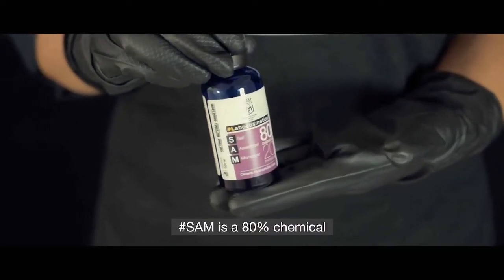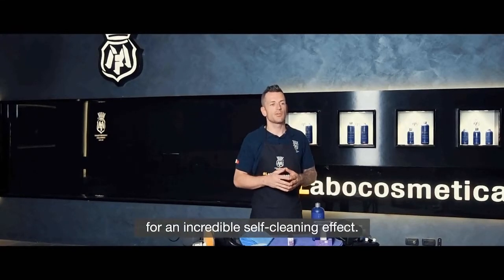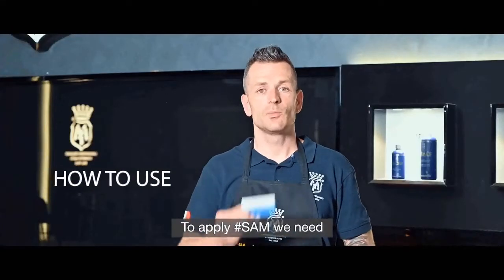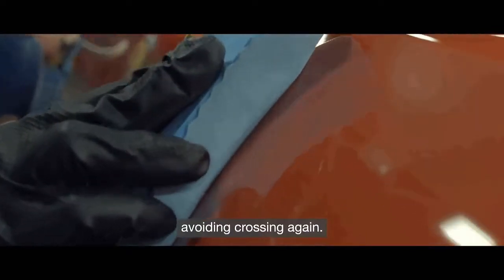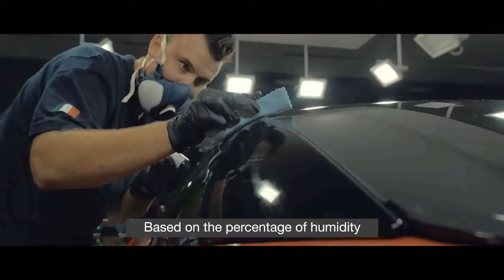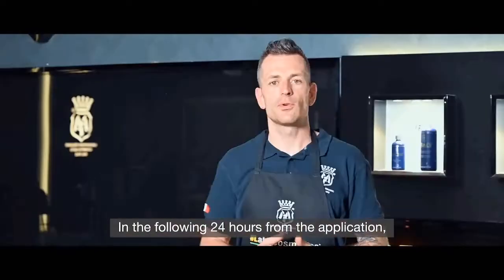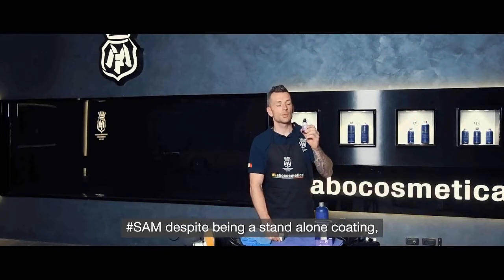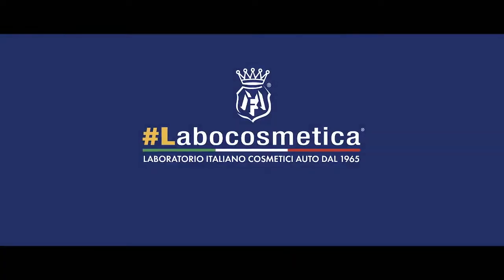Labocosmetica SAM Permanent Nano Coat Innovative Ceramic Coating benefits & how to use this coating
Do you demand the best protection treatment for your vehicle?😁

We are excited to present the Labocosmetica SAM + HPC Permanent Nano Ceramic Coating, the future of paint protection technology!😉

SAM is a type of stand-alone coating which, thanks to the “Self-Assembled Monolayer” technology on which it is based, can be applied as a single layer, ensuring effective chemical-physical protection on any
type of bodywork. Once applied to the surface, SAM spontaneously forms a coating thanks to chemical adsorption and to the self-organisation of organic molecules consisting of reactive “head groups” and selected “functional” chemical groups (functionalised molecules) in order to obtain the best balance between physical protection and hydrophobic performance.😜

With the results of the numerous tests, an average was established that one year of life of the coating is approximately 15,000 km. Based on this data, it can be stated that: Duration of SAM + HPC is 60,000 km or 4 years.

This revolutionary product is fast curing in all environments; 45 minute curing time in all temperatures and latitudes, without the need for infrared lamps!

Be the difference!😎
Labocosmetica® was born from the very Italian love of beauty, chemistry, cosmetics, and of course, motorcars. This has fuelled our vision when creating the Labocosmetica® range of professional car care products. Manufactured by cutting edge research laboratories, Mafra® perfectly combines high level quality and technology standards with craft production methods,
for an excellent final result. Labocosmetica® coatings offers extensive benefits way beyond traditional waxes.

These brilliant state of the art coatings are used by Labocosmetica certified detailers only.

If you are interested in becoming a Labocosmetica certified detailer please feel free to complete the Labocosmetica application form by clicking on the following

To find a Gondolier representative in your area to assist you, click on the following